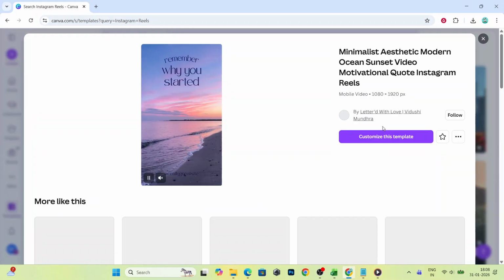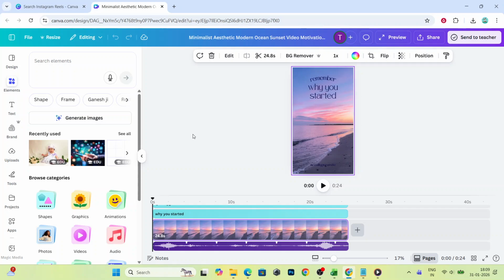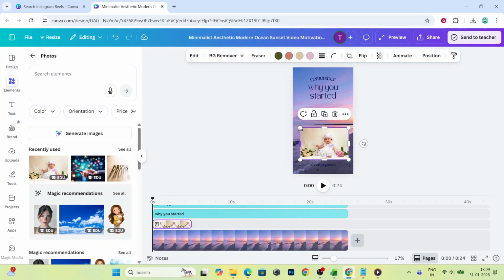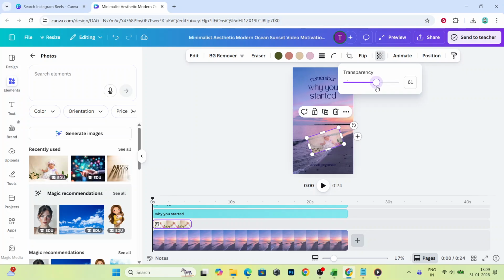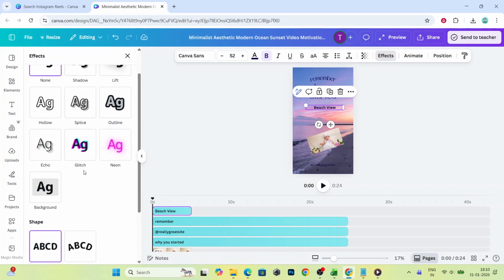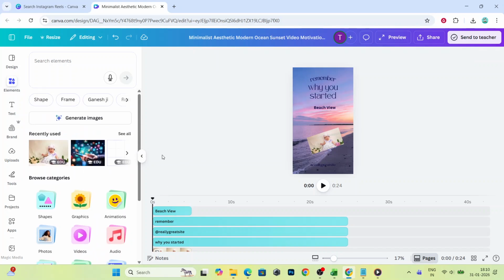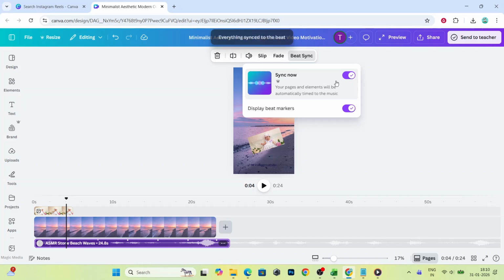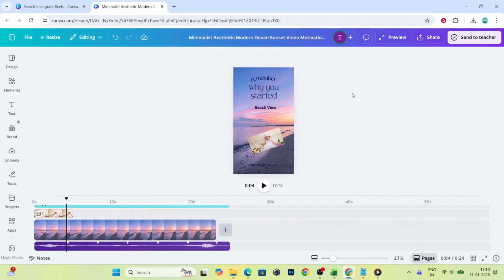How To Make Great Instagram Reels With Canva (Step By Step)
This video shows you how to make great Instagram Reels with Canva quickly and easily, even if you have zero design experience. Optimize your Instagram marketing strategy with professional video content.